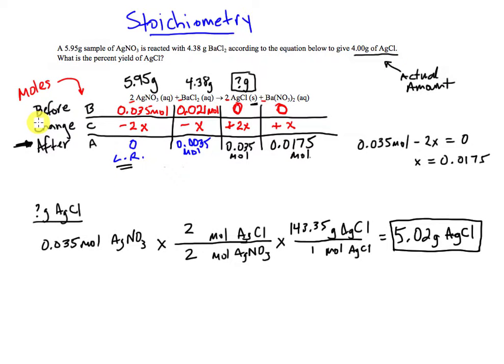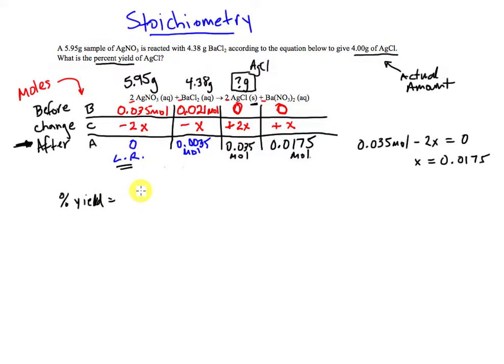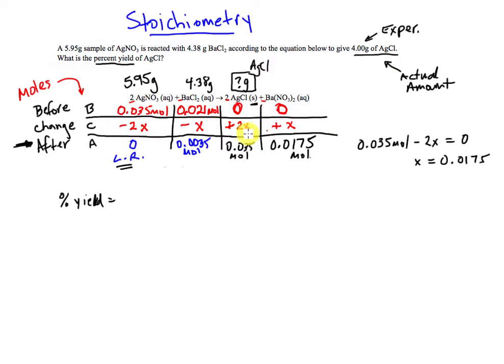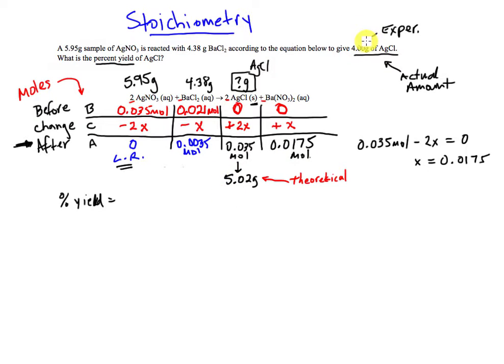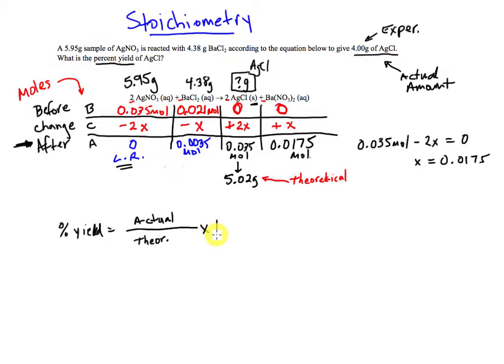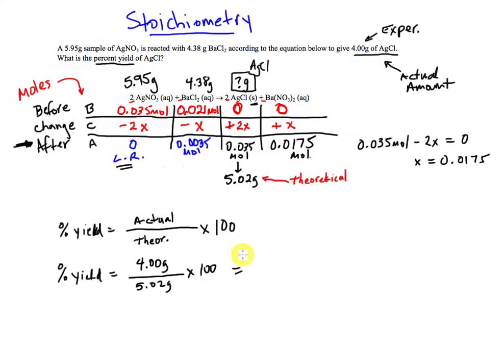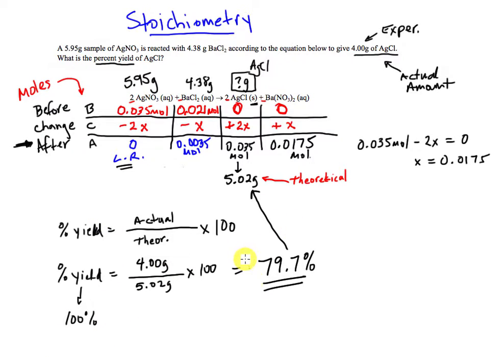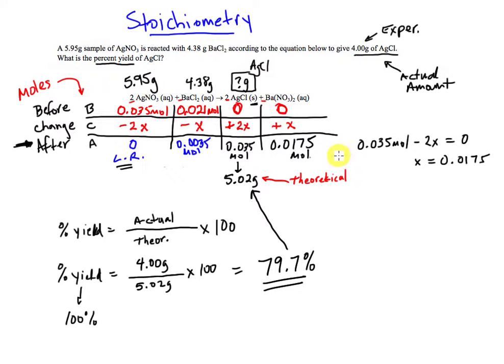Stoichiometry Example 2 Part 3 Percent Yield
In this lesson, I will demonstrate how to find the percent yield from the limiting reactant.